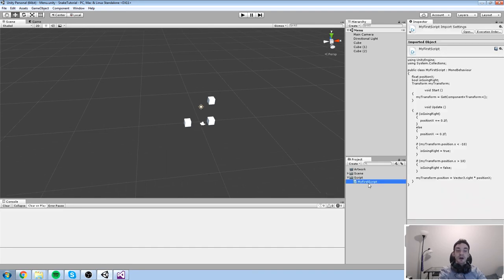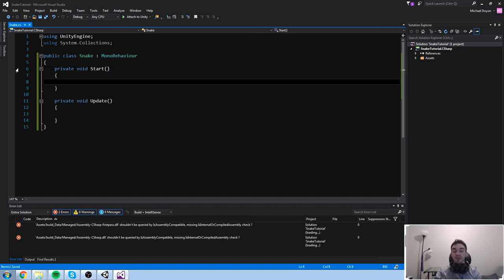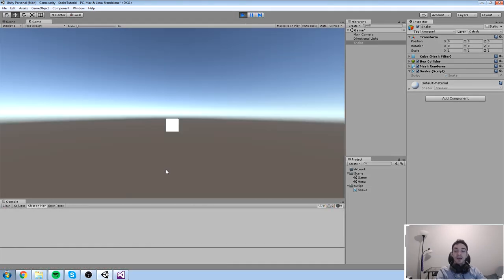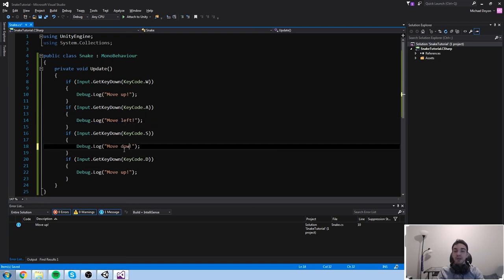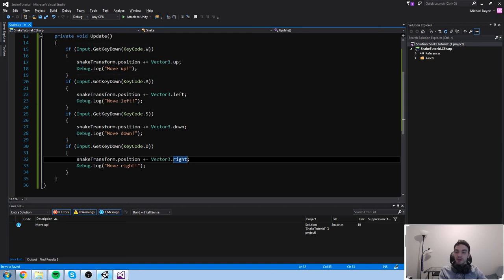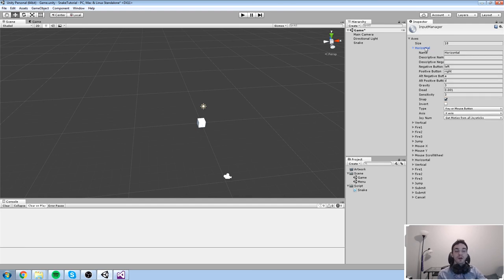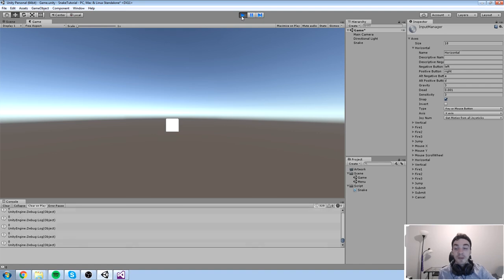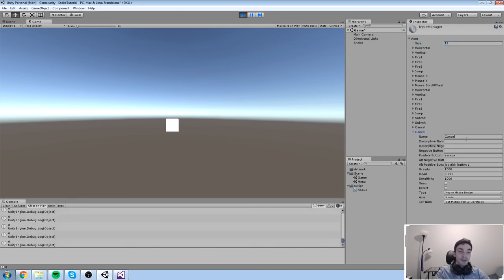Learn Unity & C# 10 Input A free beginner course by N3K YouTube